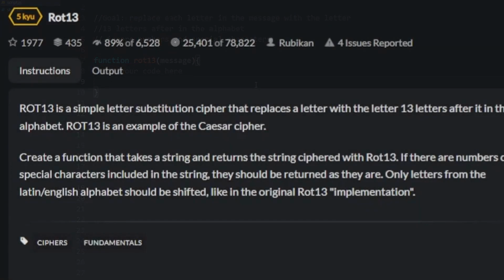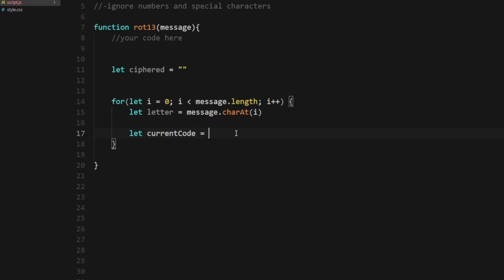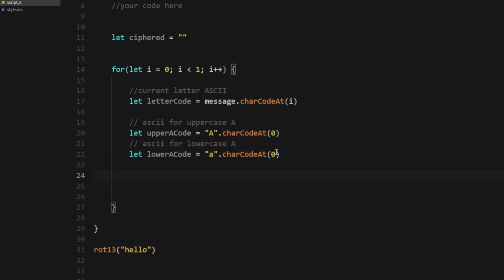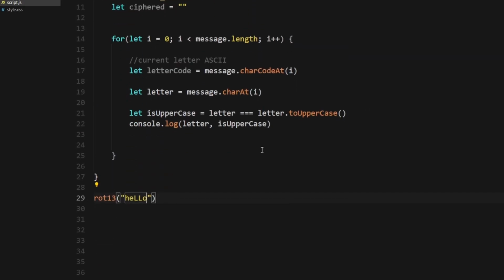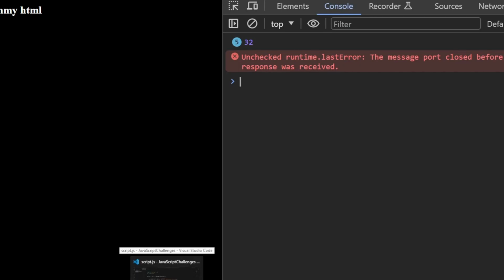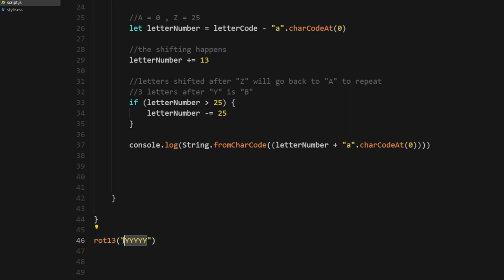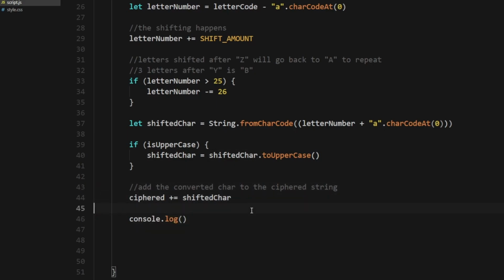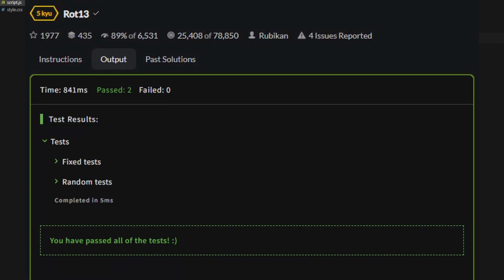ASMR Coding | solving a shift cypher problem with JavaScript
I solve a Caesar-like shift cypher problem with JavaScript. This is an ASMR styled programming / coding video where I solve coding challenges from a website called Codewars - similar to LeetCode while whispering and making typing noises for an ASMR atmosphere.

This coding challenge involved something similar to Caesar Cipher algorithm where I take each letter of a sentence/message and shift to another letter of the alphabet. The thing is in this problem I have to keep the upper/lower case of the letter and ignore special characters and spaces.

While the problem is actually not hard at all, I went on an approach that was not the best one, in which I found a better way to solve in the middle of the challenge. It should not have taken this long honestly and its probably because I get lost of what I am trying to explain :DD.

Note that I did not intend to make this 100% a tutorial, but you might learn something despite it. This is for your ASMR tingles as you watch me code.